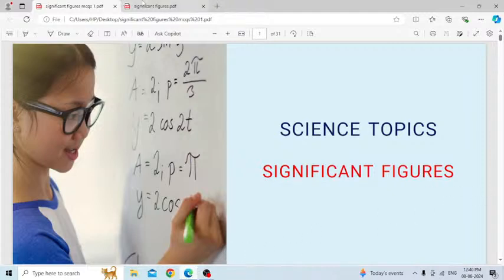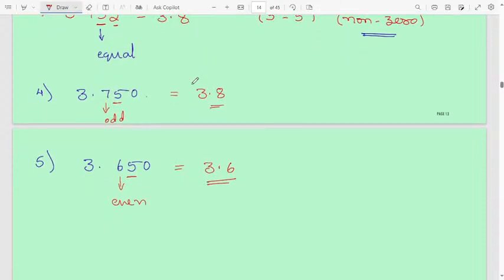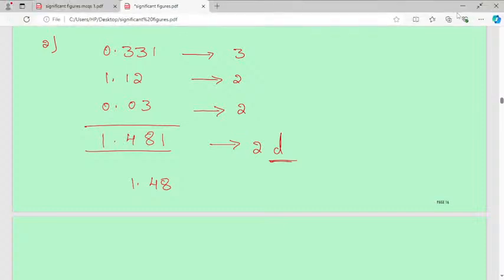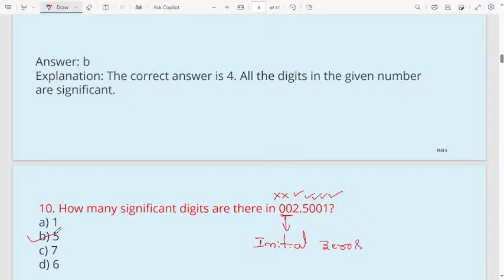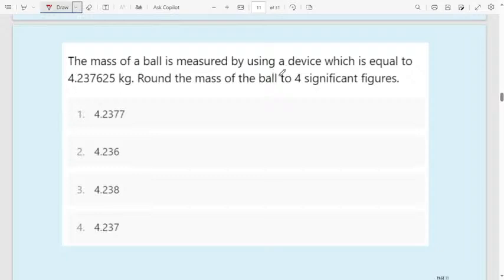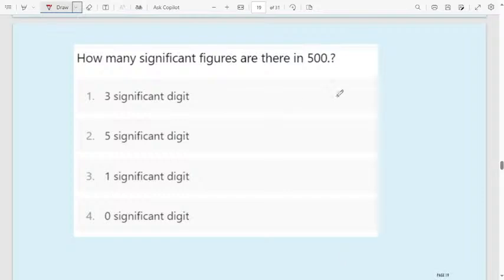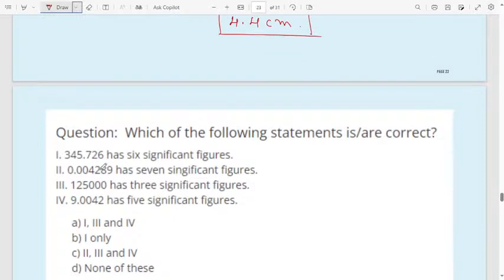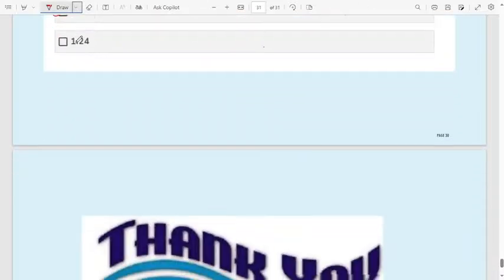GPSTR / HSTR / TET SCIENCE - SIGNIFICANT FIGURES MCQS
TO JOIN PAID CLASS CONTACT THIS PHONE NUMBER
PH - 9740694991